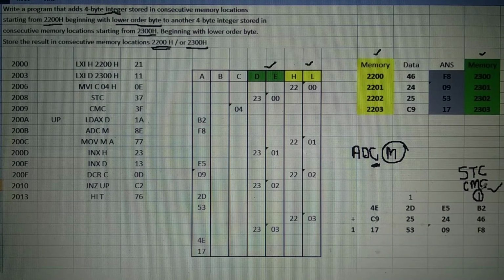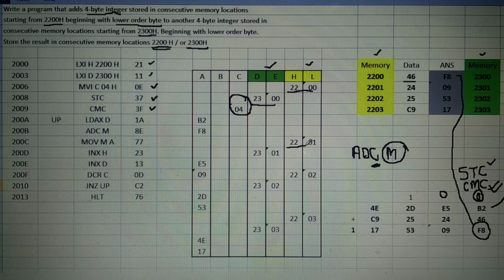2-3 ADDITION OF TWO 4 BYTE NUMBERS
Write a program that adds 4-byte integer stored in consecutive memory locations. starting from 2200 H beginning with lower order byte to another 4-byte integer stored in consecutive memory locations starting from 2300 H. beginning with lower order byte. Store the result in consecutive memory locations 2200 H / or 2300 H

2000  LXI H 2200 H 21
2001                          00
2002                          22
2003  LXI D 2300 H        11
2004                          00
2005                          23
2006  MVI C 04 H        0E
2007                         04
2008  STC                        37
2009  CMC              3F
200A UP LDAX D              1A
200B  ADC M              8E
200C  MOV M A       77
200D  INX H              23
200E  INX D             13
200F  DCR C              0D
2010  JNZ UP              C2
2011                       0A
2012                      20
2013  HLT                     76